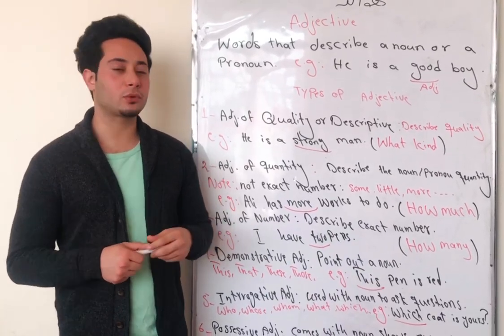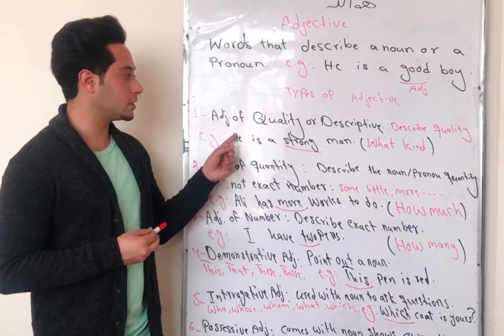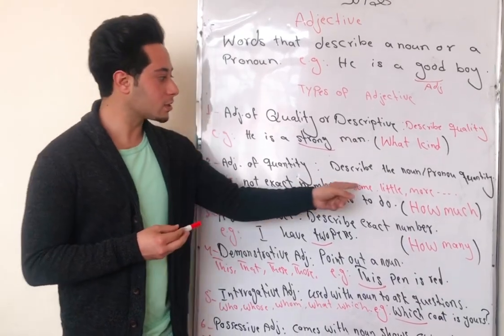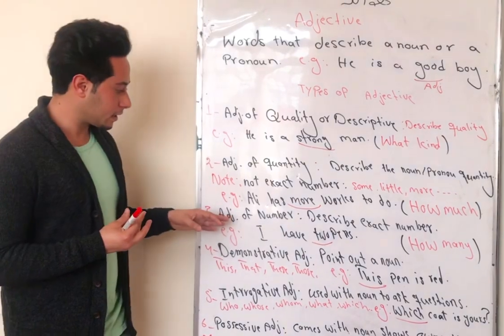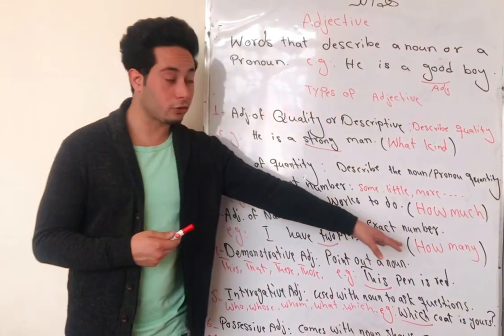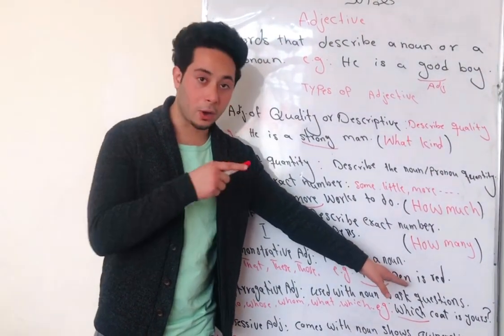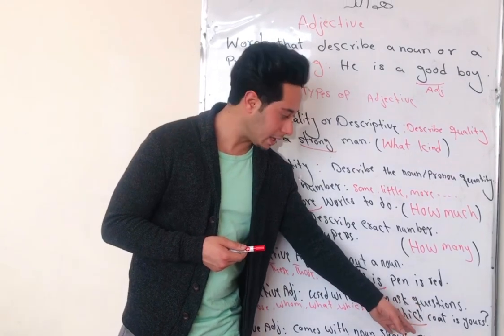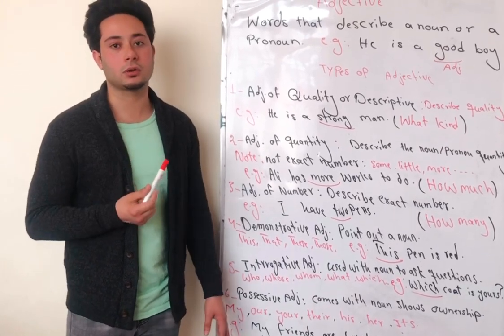Adjective & Types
Adjectives
Adjectives are words that describe or modify other words, making your writing and speaking much more specific, and a whole lot more interesting. Words like small, blue, and sharp are descriptive, and they are all examples of adjectives. Because adjectives are used to identify or quantify individual people and unique things, they are usually positioned before the noun or pronoun that they modify. Some sentences contain multiple adjectives.
 Adjective Examples
In the following examples, the highlighted words are adjectives:
1. They live in a big, beautiful
2. Since it’s a hot day, Lisa is wearing a sleeveless
3. The mountaintops are covered in sparkling
4. On her birthday, Brenda received an antique vase filled with fragrant